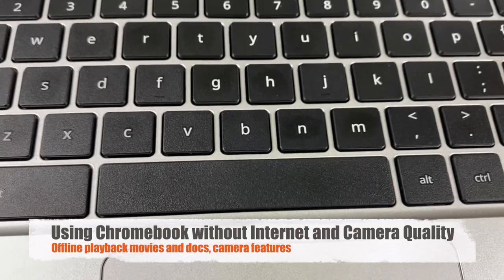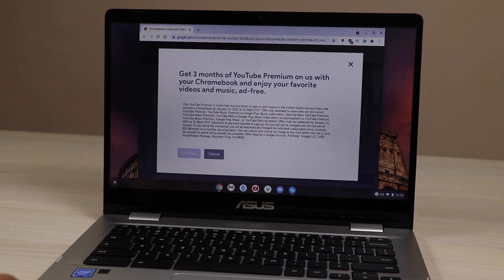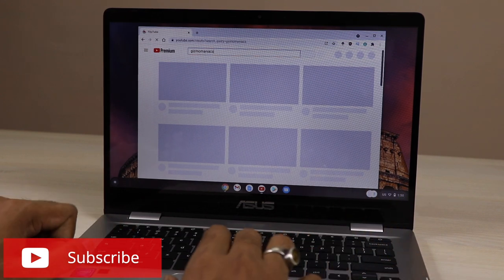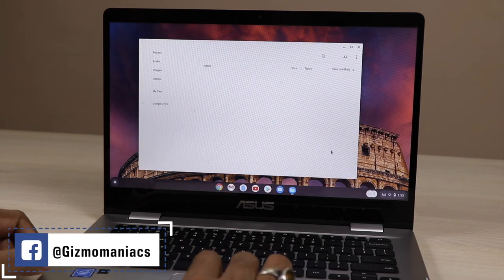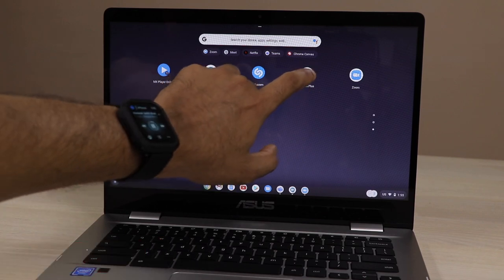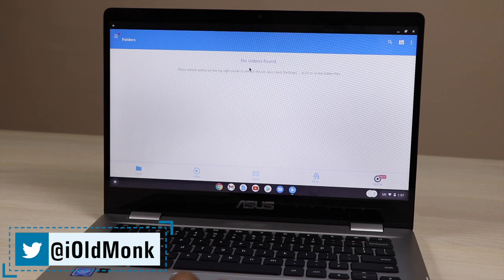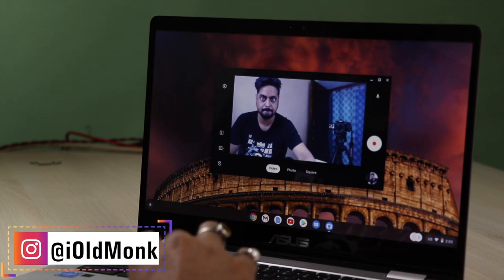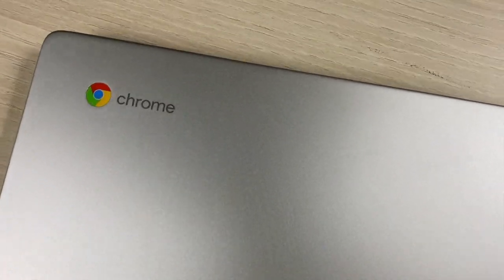Using Chromebook without Internet, Camera Quality and more | ASUS Chromebook C423N (Touchscreen)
Using Chromebook without Internet,  Camera Quality and more

In this video, I will try to all the questions about what you can do without an internet connection on your Chromebook.